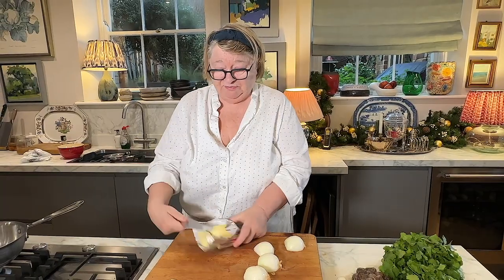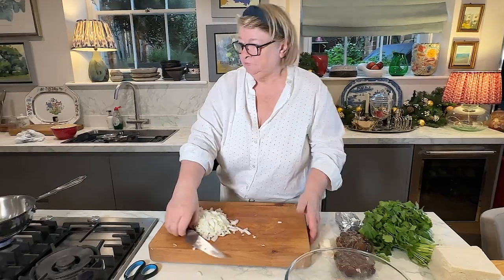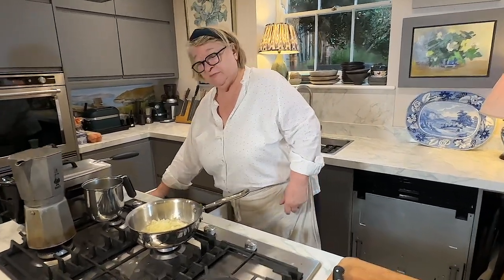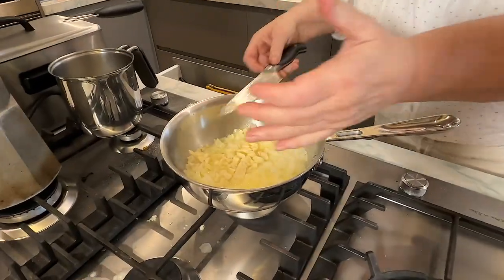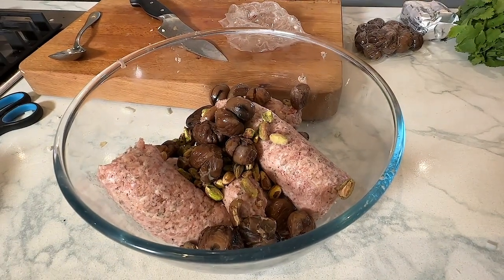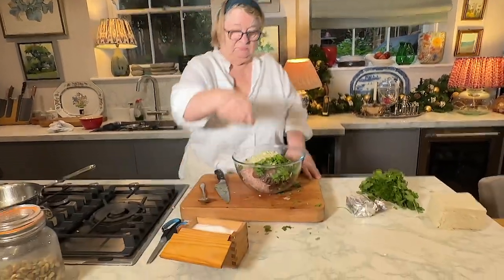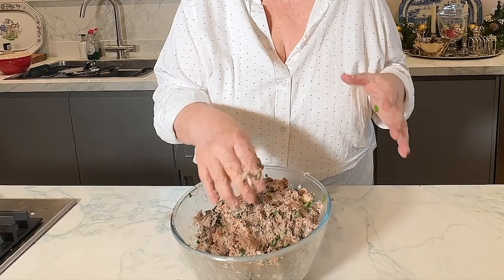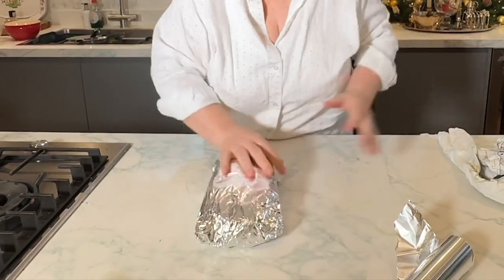Rosemary Shrager's Christmas Stuffing Recipe! Countdown to Christmas.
Countdown to Christmas with Rosemary Shrager's incredible Christmas Stuffing Recipe! 🎄✨

Join us in the festive kitchen as Rosemary reveals her secret ingredients and techniques to create the perfect stuffing. Let the holiday aroma fill your home as we unwrap the magic of this essential Christmas recipe.

Get ready to make your festive feast extra special with Rosemary Shrager!